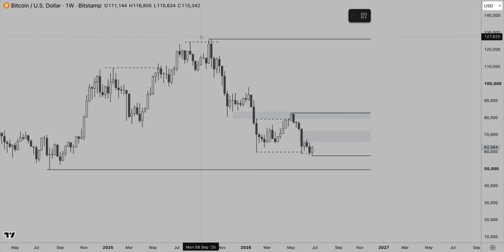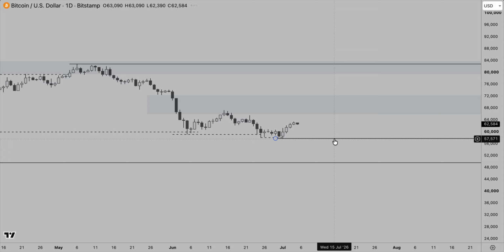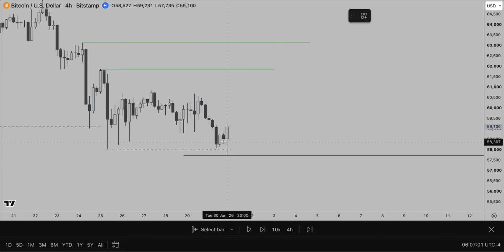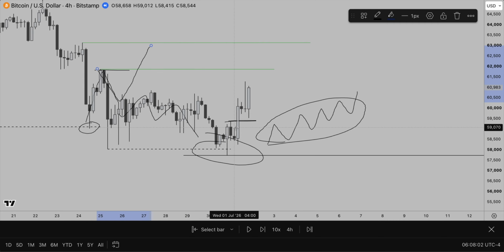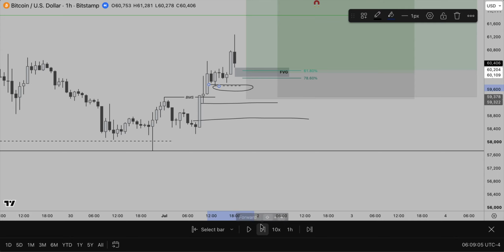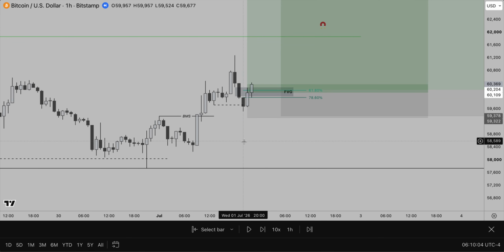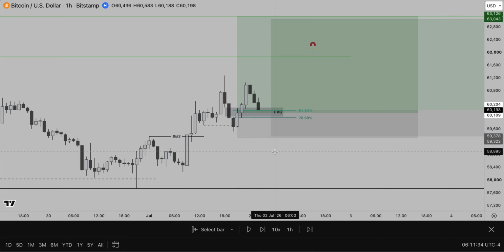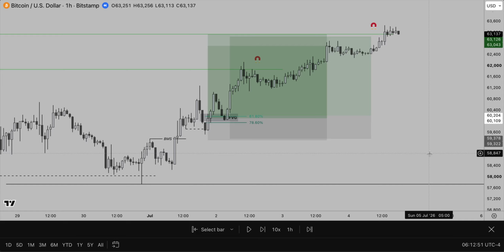This Trading Mistake Is Why You're Not Profitable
For mentorship / 1-1 coaching,
Reach out via Twitter: @Trdr_Alchemist

Timestamps:
0:00 - Two "Perfect Setups"
0:34 - Weekly TF - HTF Bias
1:42 - Daily TF - LQ Sweep
2:30 - Replay - What I was looking for
4:40 - First Entry Missed
5:46 - Second Entry Missed
6:42 - Profit Levels
7:16 - Lessons

I missed two of the cleanest BTC long setups I've seen in months. Not because the setups weren't there, because I was waiting for perfection that never came.

In this video I walk through exactly what I saw, why I hesitated twice, and what I should have done differently. Full breakdown from the weekly bias all the way down to the one hour entry model using ICT methodology.

Here's what happened:
1. Weekly and daily both gave me a clear bullish bias after sweeping 60K.
2. The lower timeframes gave me two textbook entries: liquidity swept, break of market structure confirmed, OTE level with an inverted fair value gap on the second setup. Both ticked every box. I still didn't pull the trigger.
3. The first time I was waiting for price to come back into a fair value gap that it never tapped.
4. The second time frustration from missing the first entry clouded my judgment. Both setups hit their targets.

The lesson: a good setup taken is worth infinitely more than a perfect setup missed. When liquidity, market structure and your OTE level all line up, that is your signal. Nothing else needs to happen.

If you've ever watched a trade move without you this week, this video is for you. Have you missed a trade waiting for perfection? Drop it in the comments.

I am not a financial advisor. The content shared on this channel is for educational and informational purposes only and should not be considered financial or investment advice.

Trading and investing in cryptocurrencies involves significant risk, including the potential loss of some or all of your capital. This is especially true when using leverage, margin, or futures products, which may not be suitable for all participants.

Always conduct your own research and consider consulting a licensed financial professional before making any financial decisions. Never trade with money you cannot afford to lose.

By viewing this content, you acknowledge that you understand the risks involved and agree that Trader Alchemist is not responsible for any financial decisions or losses you may incur.